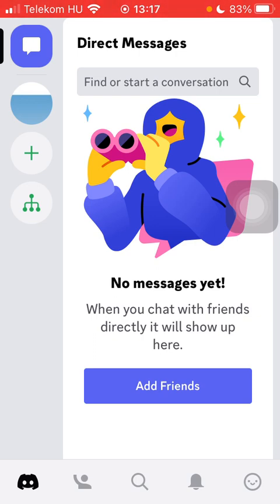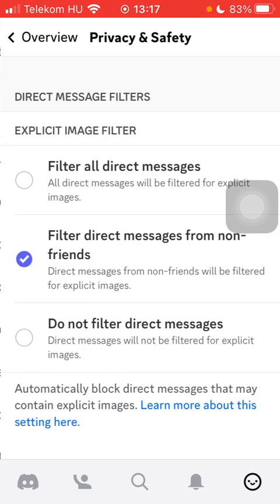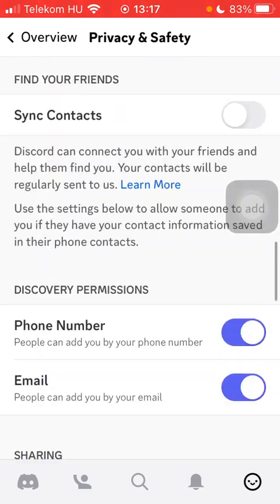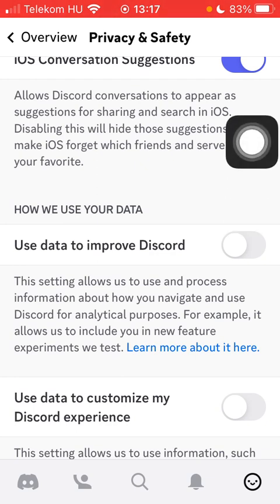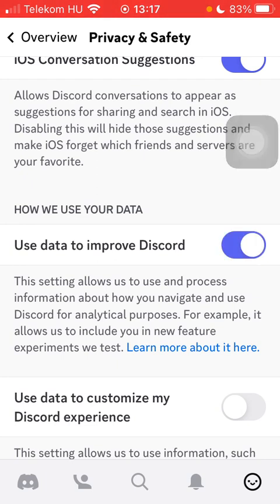How to enable Discord to use data to improve the app?